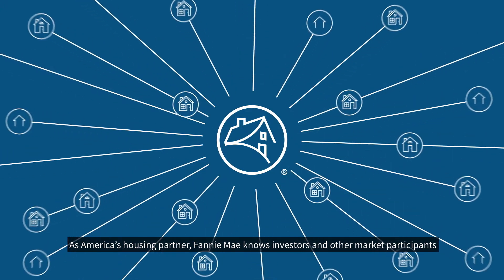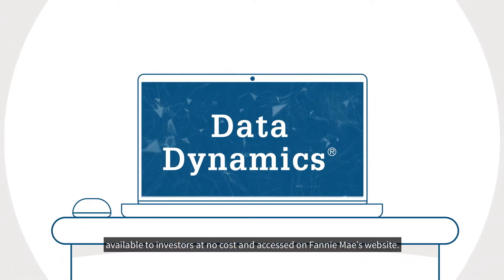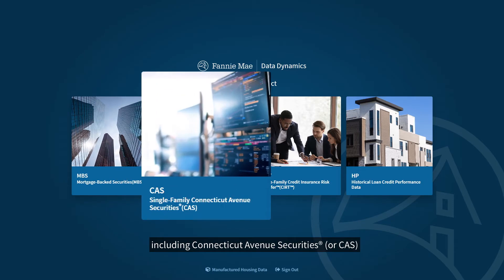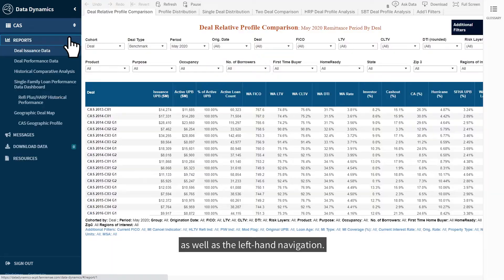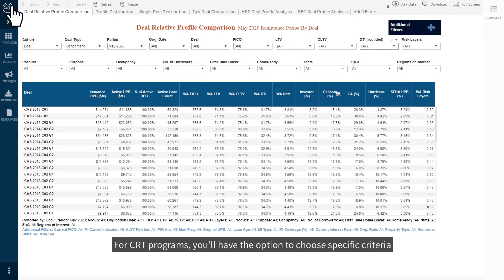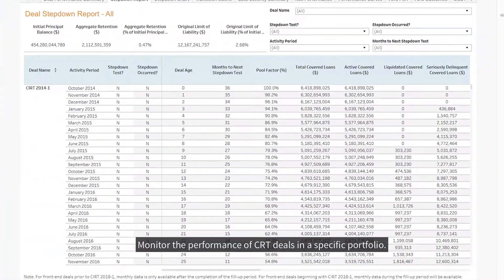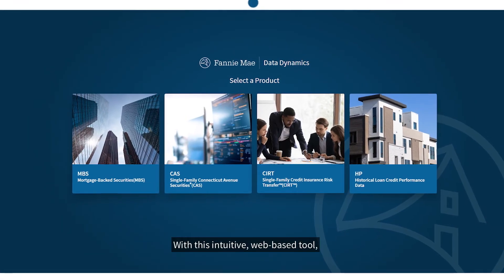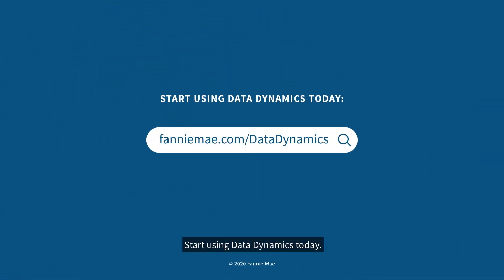Fannie Mae Data Dynamics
This short video provides an overview of Data Dynamics®, our free data analytics platform. The tool is designed to allow users to interact with and analyze CRT, MBS, and historical loan performance data.